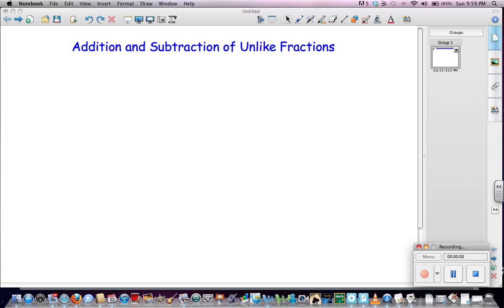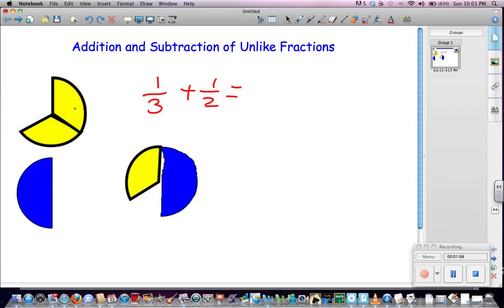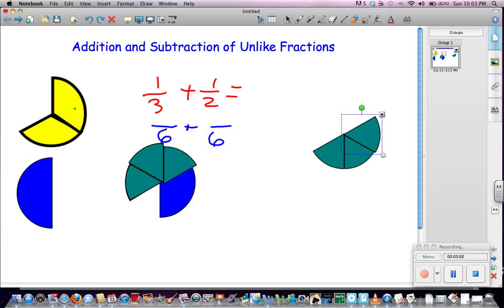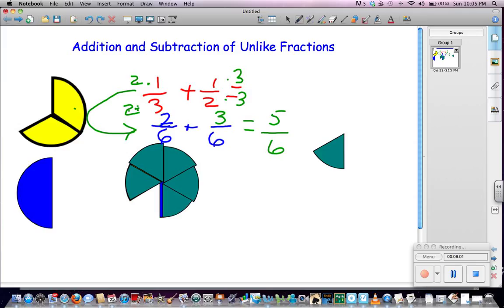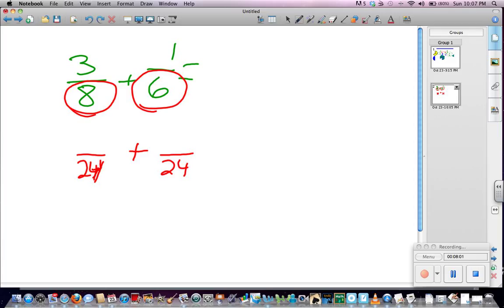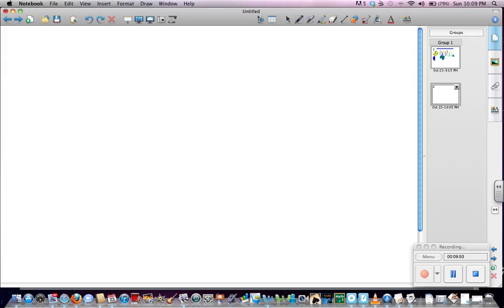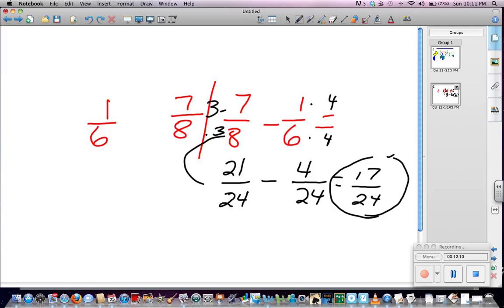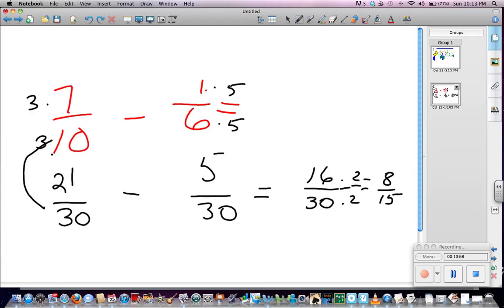add unlike fractions.mov